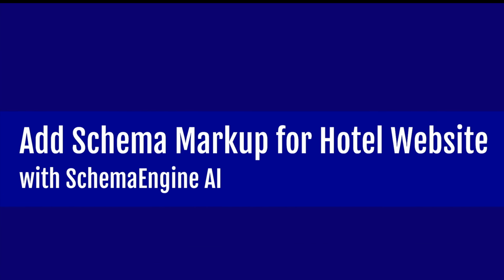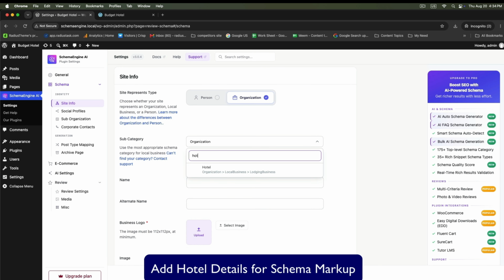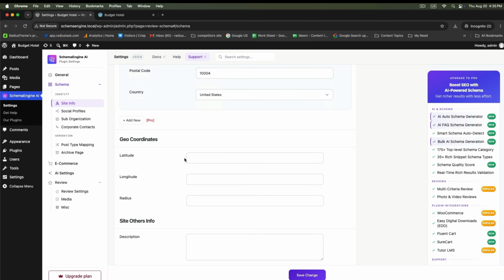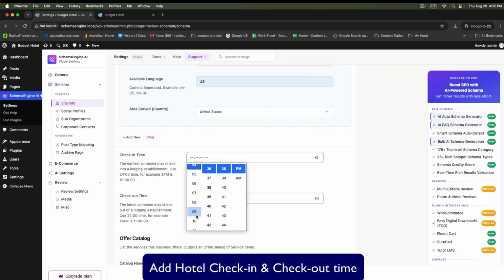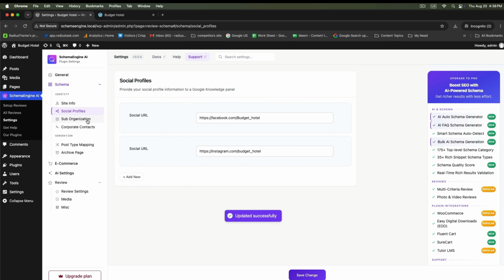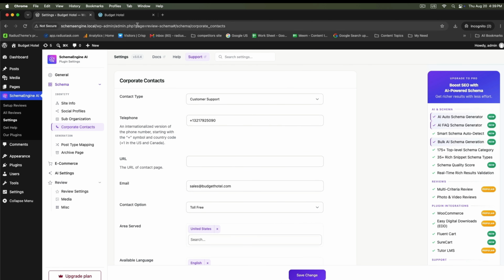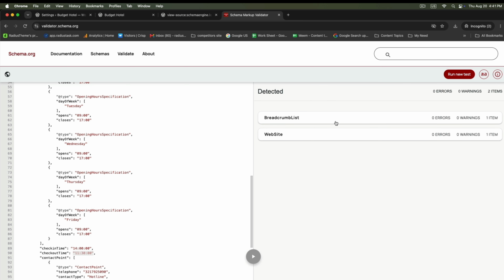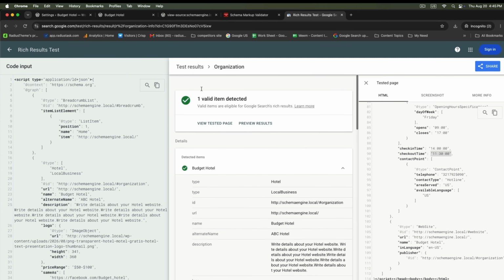How to Add Schema Markup for a Hotel Website in WordPress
Want to add schema markup to your hotel website in WordPress? In this tutorial, I’ll show you how to use SchemaEngine AI, an AI-powered schema markup plugin for WordPress, to add the right structured data for a hotel website and improve SEO visibility.

Schema markup helps search engines better understand your hotel business, services, and website content. If you run a hotel website, resort website, guest house website, or any hospitality business site, this tutorial will help you add schema markup easily without coding.